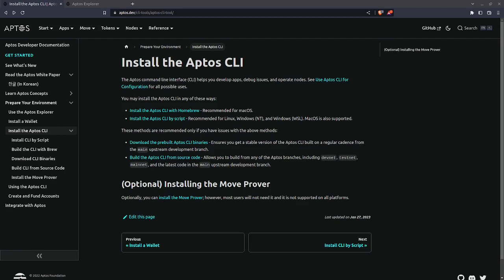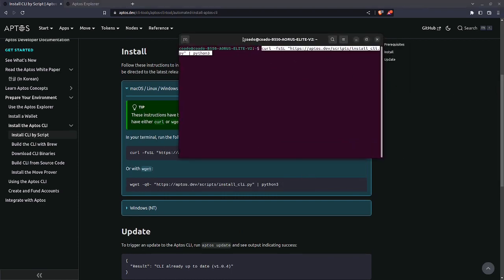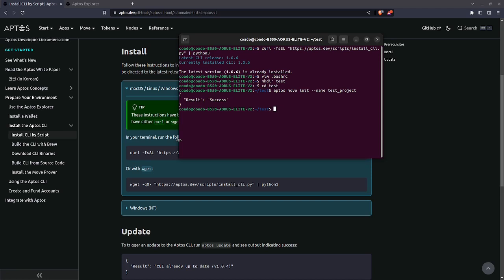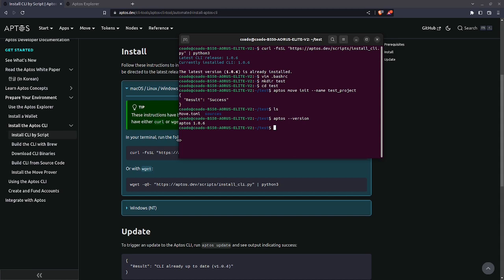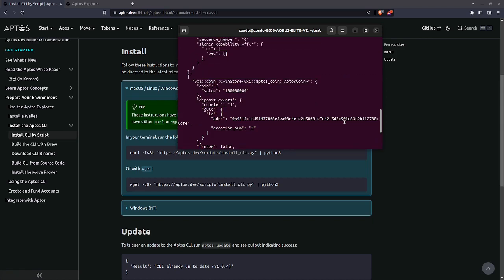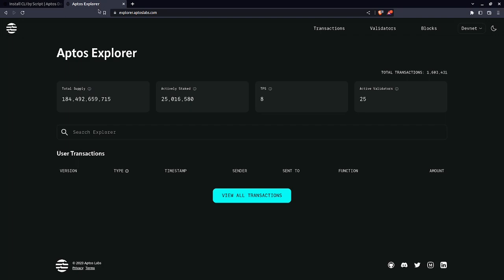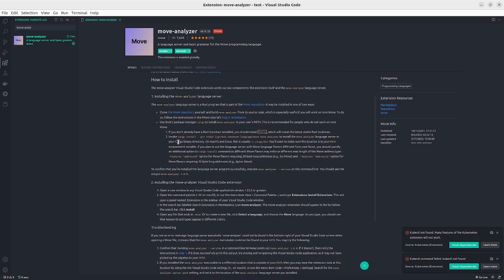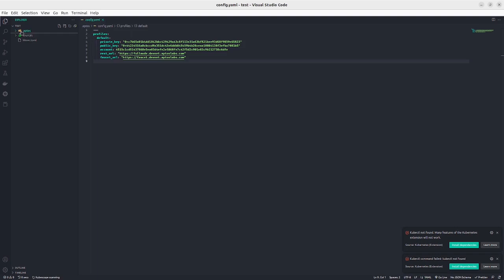Aptos Tutorial | How to create a project on the Aptos blockchain?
Hi everyone! In this tutorial, I want to show you how to download the Aptos command line and all the necessary tools to create your first move module!